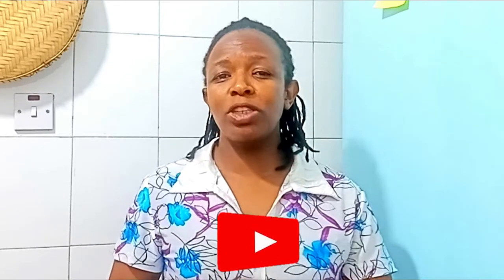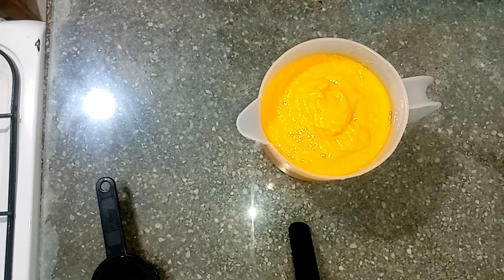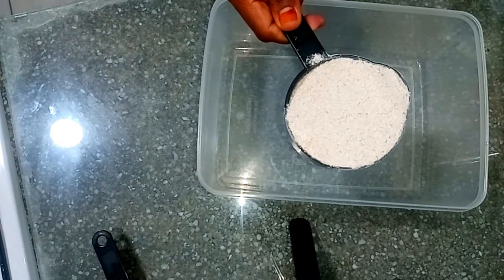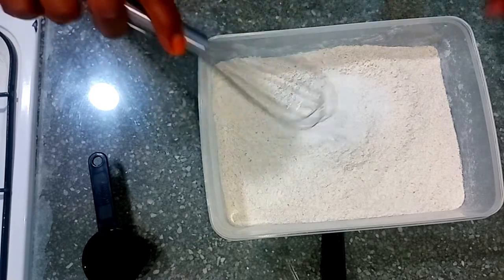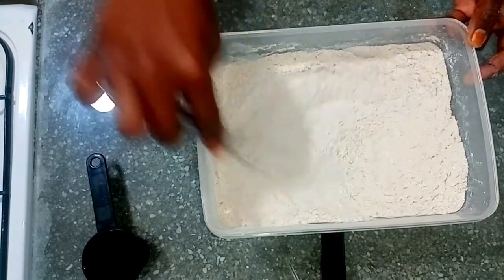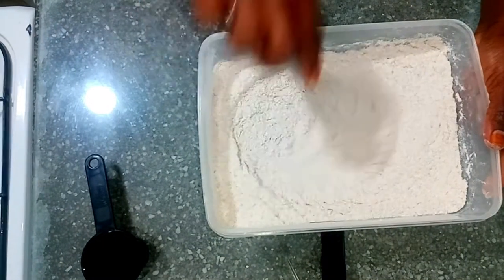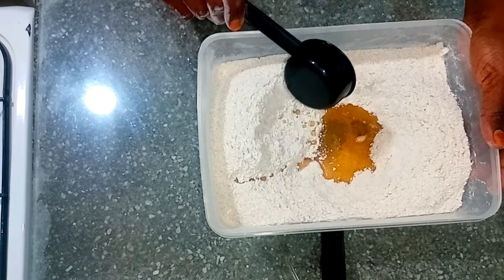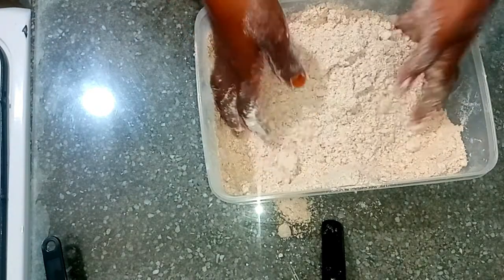Step by Step Whole Meal Chapati Recipe for Beginners/PJ's Kitchen/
I thought it was good to take you step by step on how to make soft, rich whole meal Chapati for you who wish to learn the easy simple way.
          Ingredients:
     6 Cup whole meal Flour
     1 1/3 Cups Blended Pumpkin
     Salt
    1 Cup Vegetable Oil